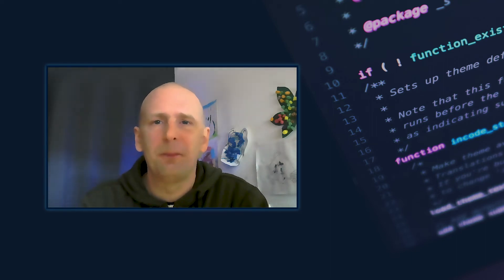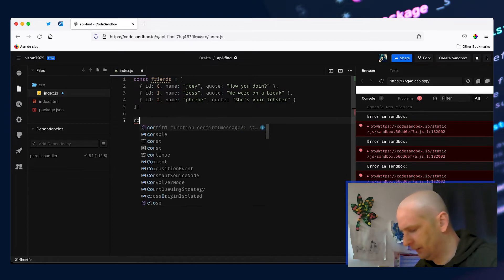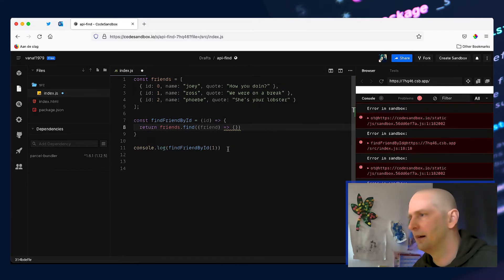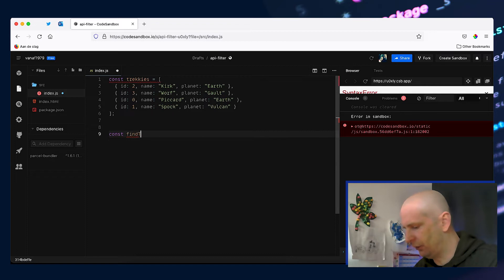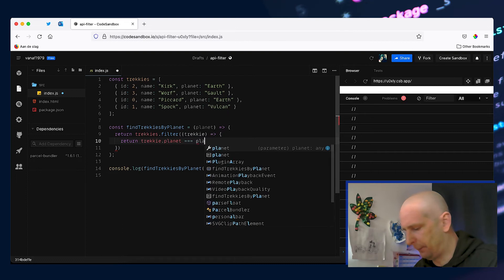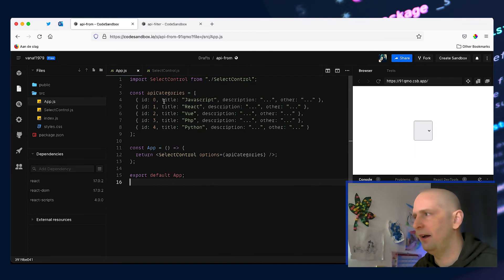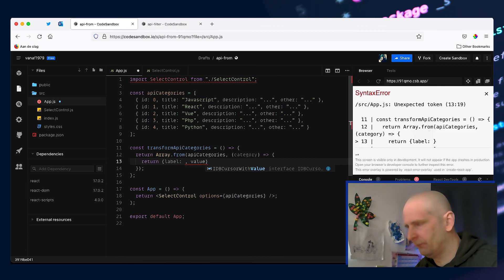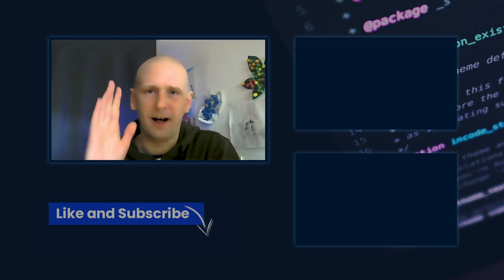Useful javascript array methods for dealing with api data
In this video we are going to have a look at some of the JavaScript Array methods and use them to deal with response date we get from an Api call.

All the code examples and CodeSandBoxes can be found in this blog post